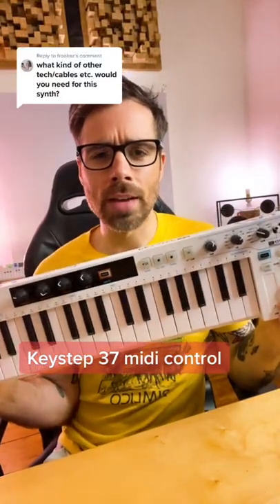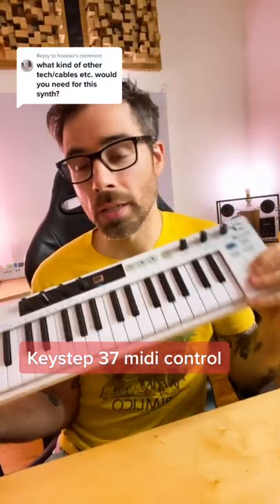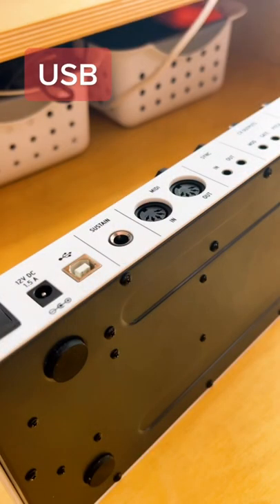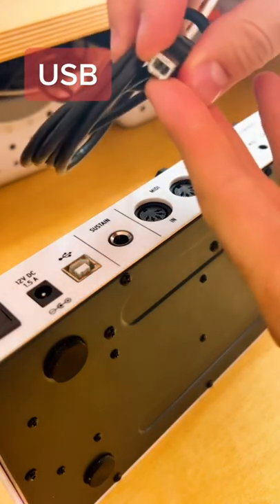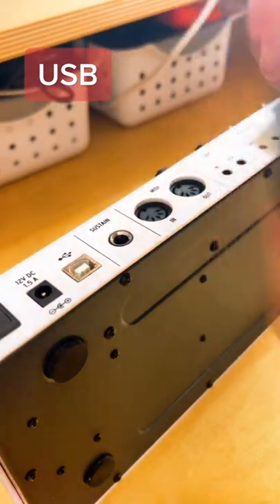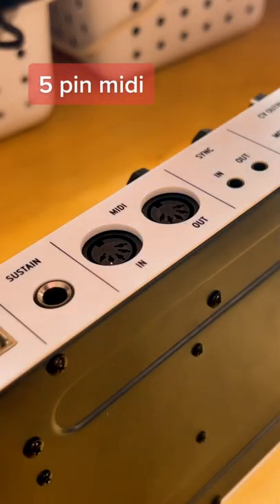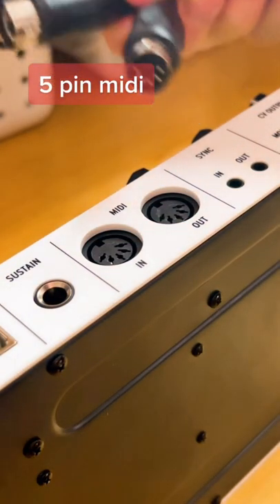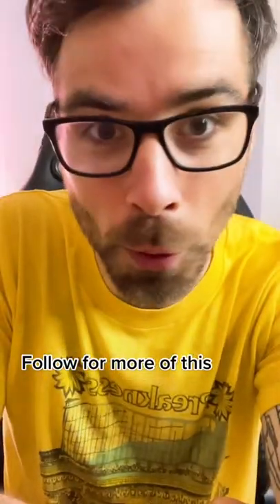Keystep 37 midi control